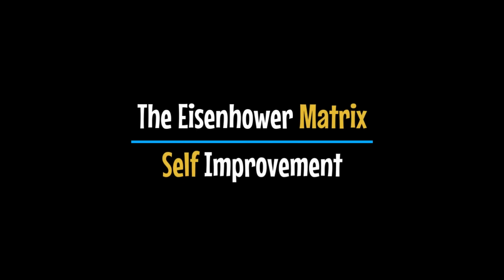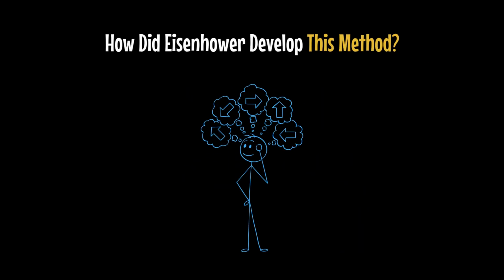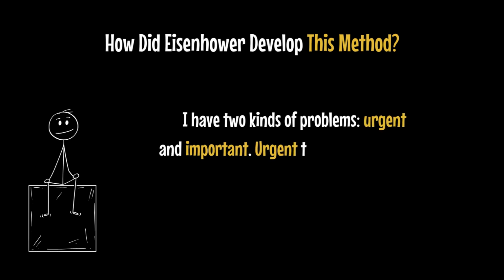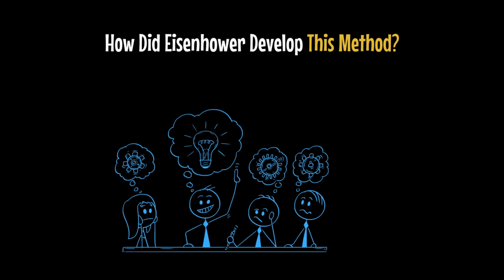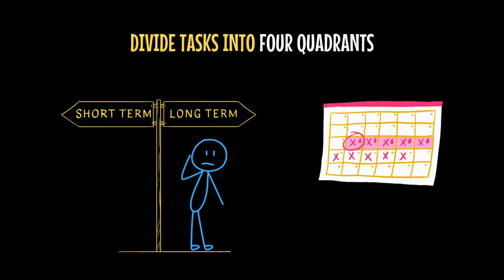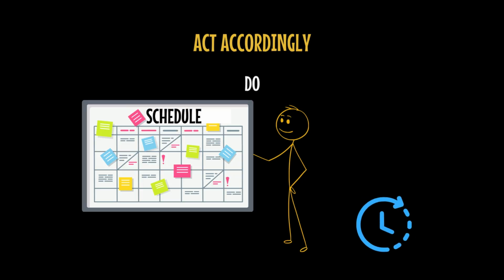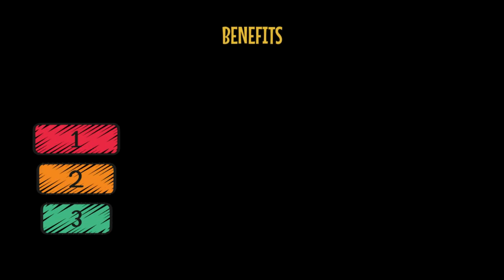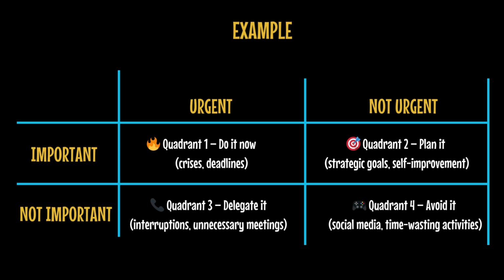The Simple Trick to Mastering Prioritization | Eisenhower Matrix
Overwhelmed by too many tasks? The Eisenhower Matrix helps you separate what's truly important from what's just urgent. Learn how to use this powerful method to eliminate time-wasters and focus on what really matters.
✅ How to categorize your tasks effectively
 ✅ Real-life examples of the Eisenhower Matrix in action
 ✅ Tips for staying consistent with prioritization
Don't waste time on things that don't matter – watch now!